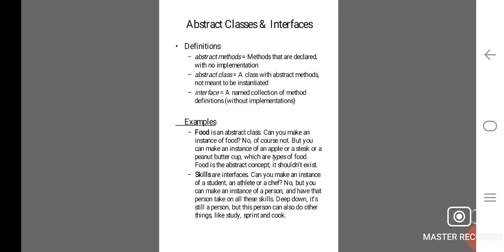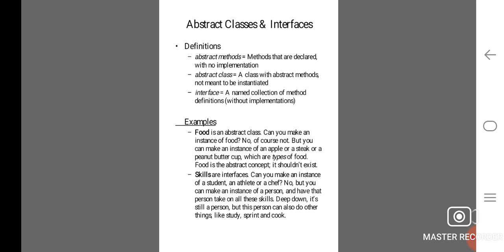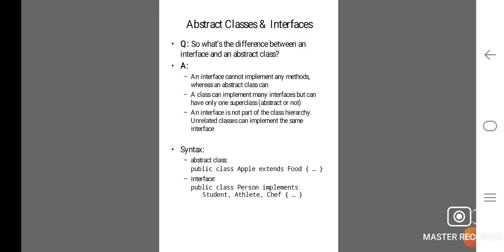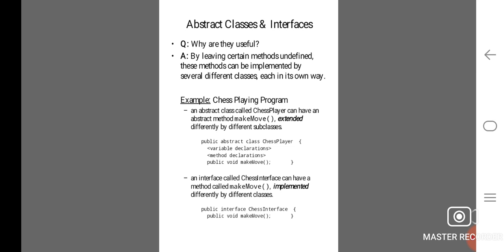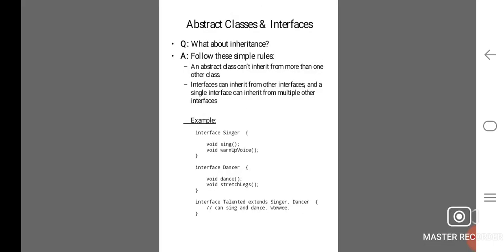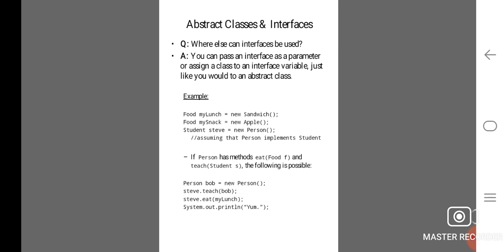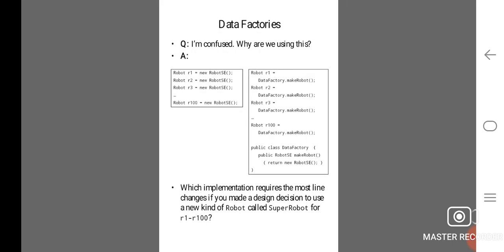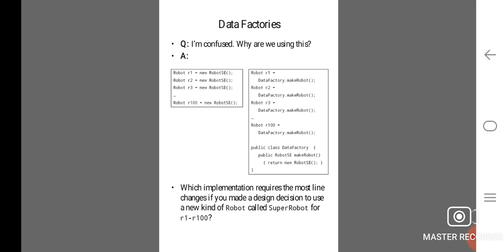OOP -25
Master Recorder